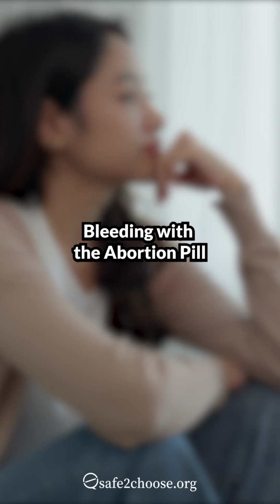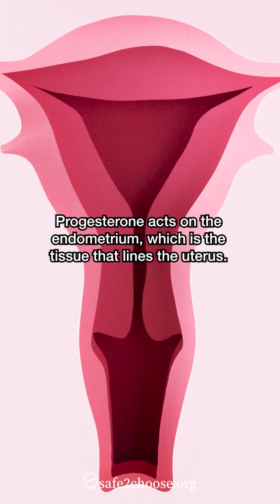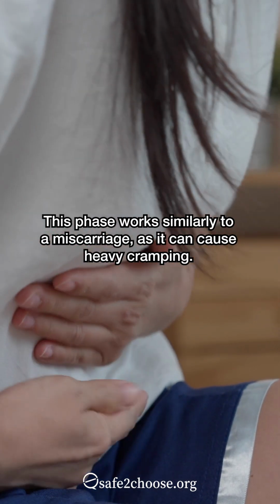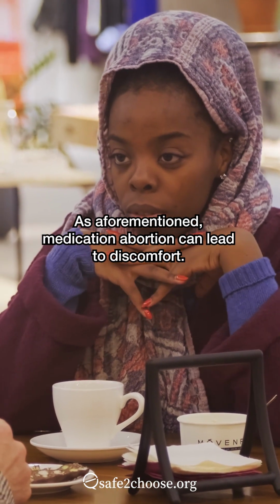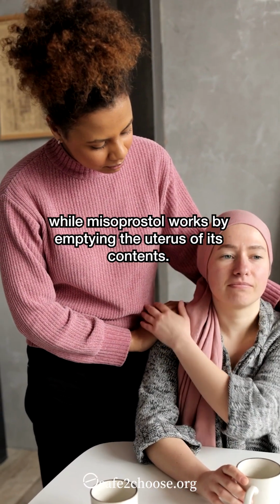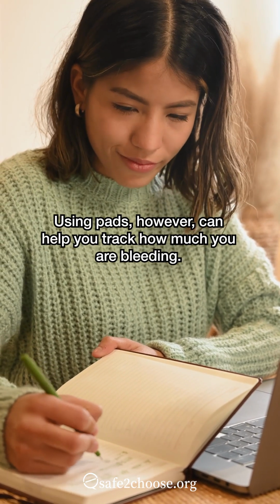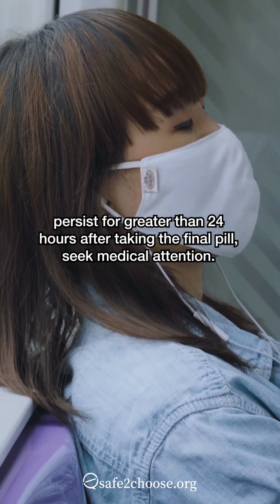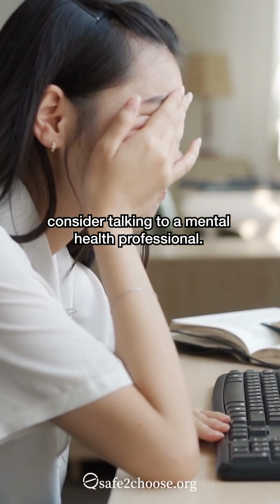Navigating Abortion Pill: Understanding and Managing Bleeding Safely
"Welcome to our informative guide on bleeding with the abortion pill. 🩸 In this video, we'll discuss everything you need to know about managing bleeding during and after the abortion pill process. Our aim is to provide valuable insights, answer common questions, and offer guidance for a safe and comfortable experience.

🔍 Topics Covered:

Understanding Abortion Pill Bleeding: Learn about the normal bleeding patterns associated with the abortion pill.
Managing Discomfort: Practical tips on how to ease any discomfort or pain related to bleeding.
When to Seek Medical Attention: Recognize signs that may require medical attention and know when it's essential to consult with a healthcare professional.
Self-Care Strategies: Discover self-care practices to ensure a smooth recovery and overall well-being.
Common FAQs: We address frequently asked questions to provide clarity and dispel any concerns you may have.

Thank you for being a part of our community! 🌟